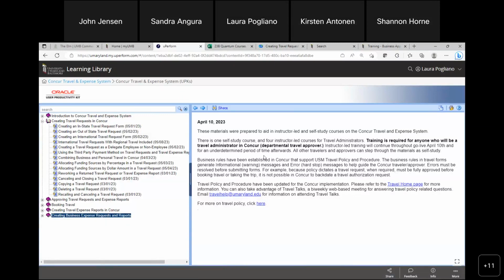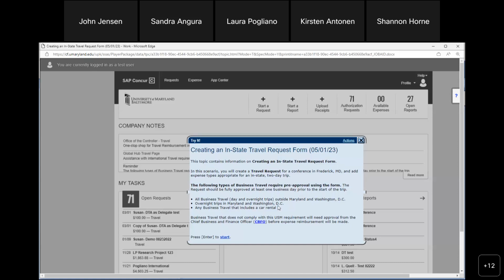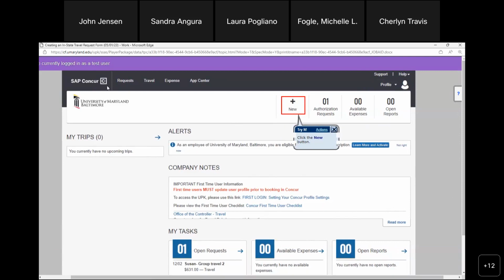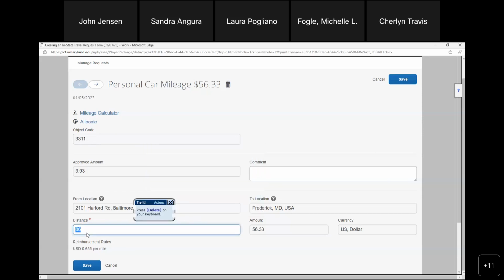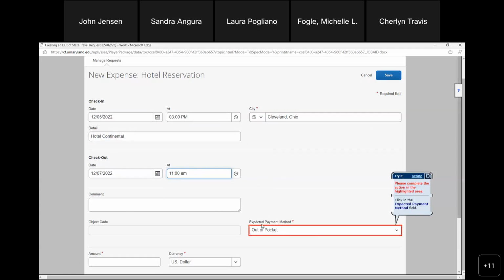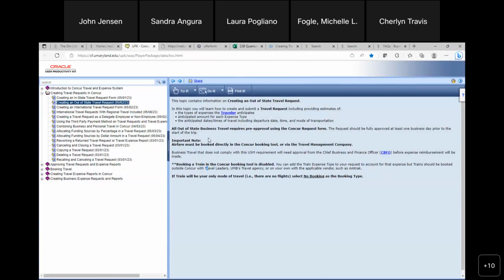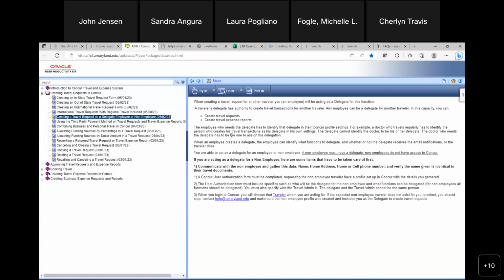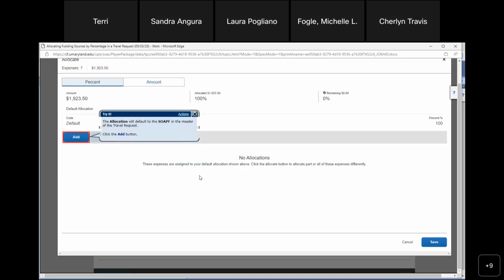Creating Travel Requests in Concur